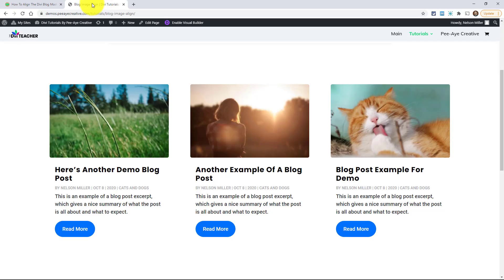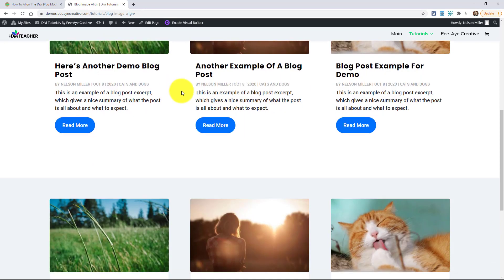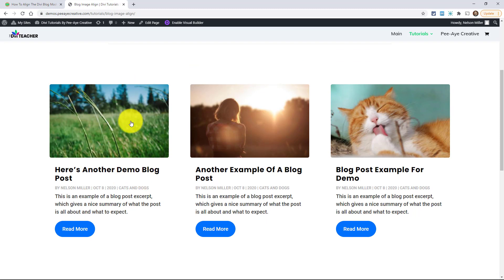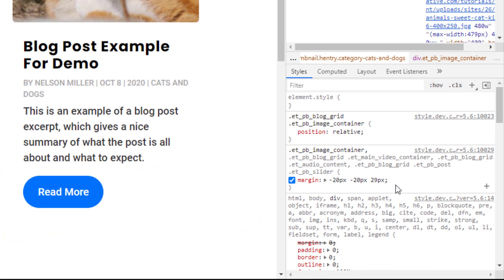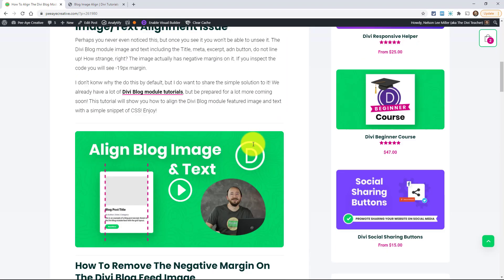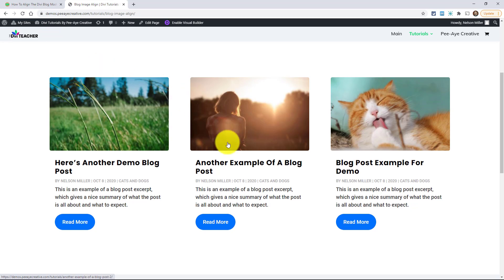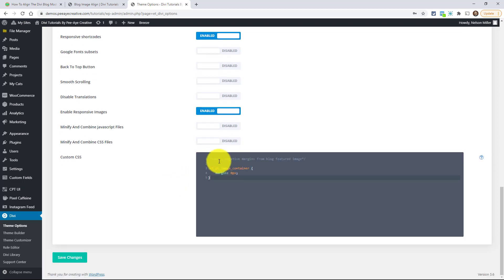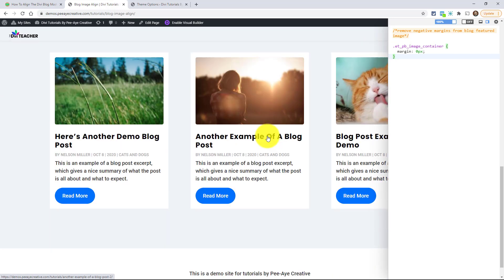How To Align The Divi Blog Module Image With The Title And Details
In this tutorial I will show you a quick way to remove the negative margin on the Divi Blog module and align the image with the details.

Perhaps you never even noticed this, but once you see it you won’t be able to unsee it. The Divi Blog module image and text including the Title, meta, excerpt, and button, do not line up! How strange, right? The image actually has negative margins on it. If you inspect the code you will see -19px margin. I don’t know why the do this by default, but I do want to share the simple solution to it! We already have a lot of Divi Blog module tutorials, but be prepared for a lot more coming soon! This tutorial will show you how to align the Divi Blog module featured image and text with a simple snippet of CSS! Enjoy!